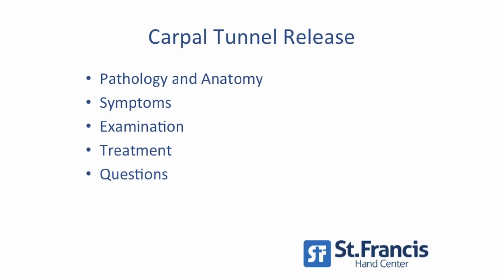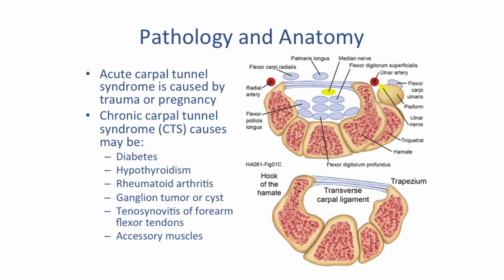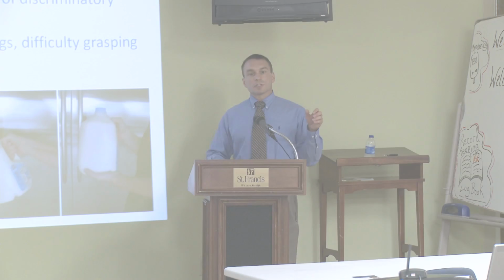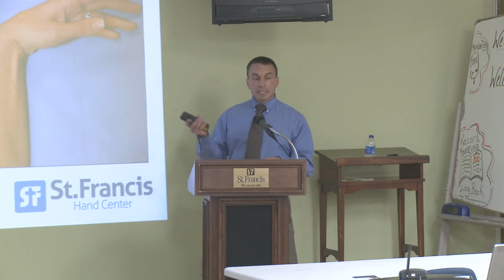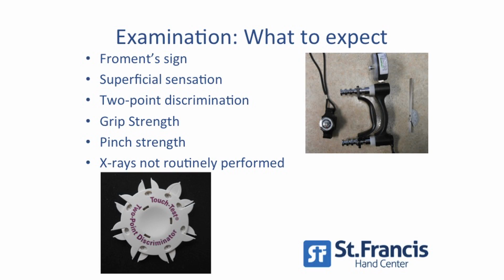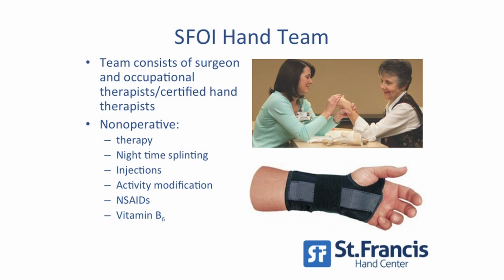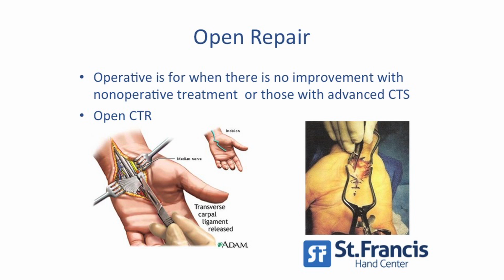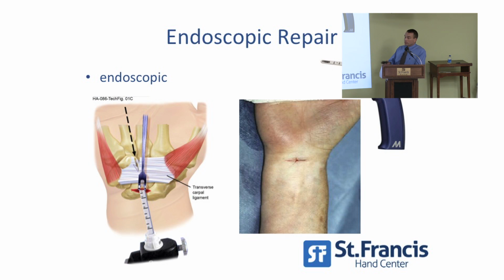Carpal Tunnel Syndrome by Sean A. Blake DO, DPT